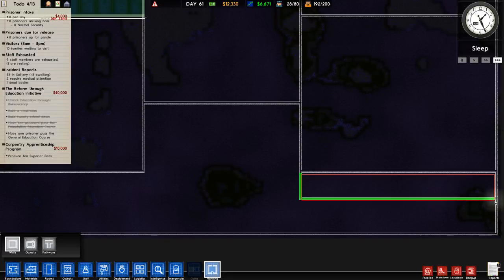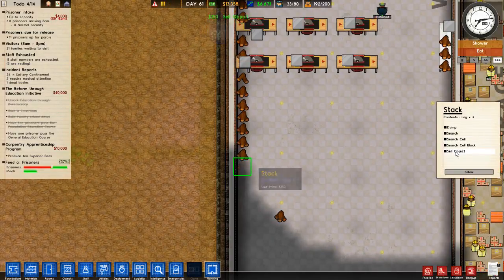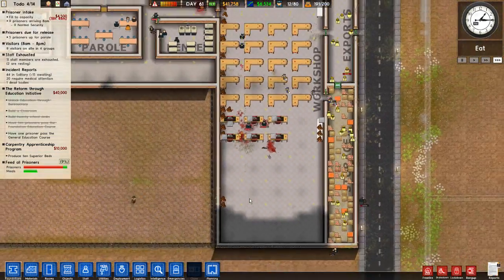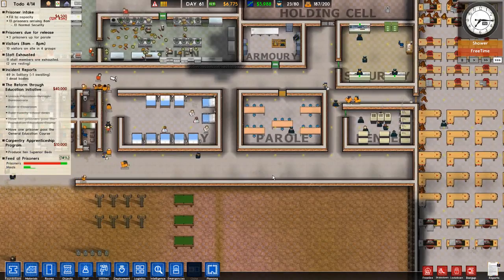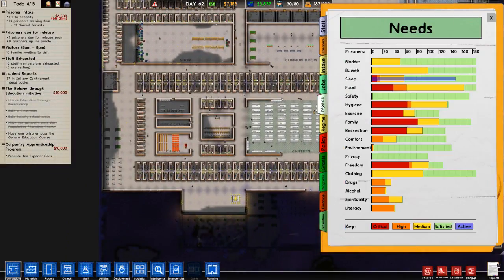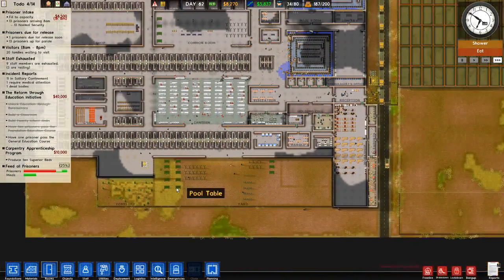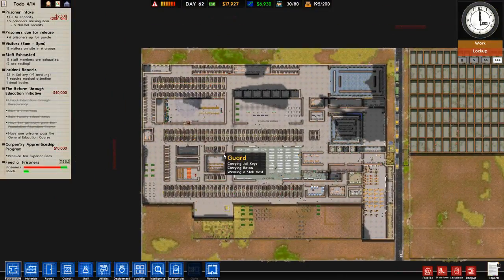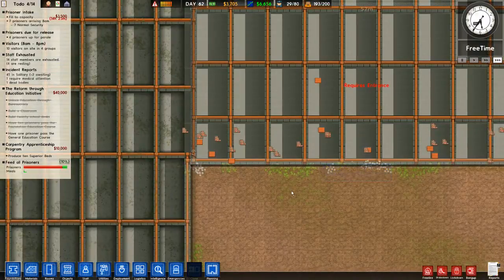Let's Play: Prison Architect - Ep. 62 [Construct]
This time, we get some of the foundations done that we're gonna need on the right side.